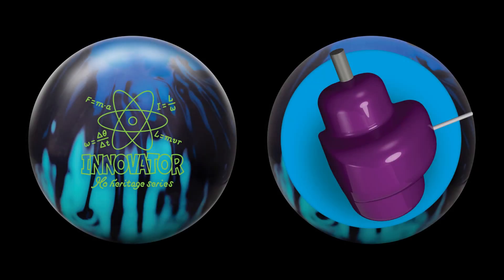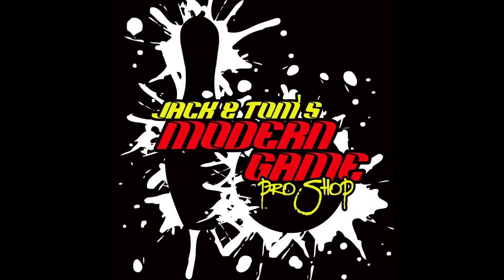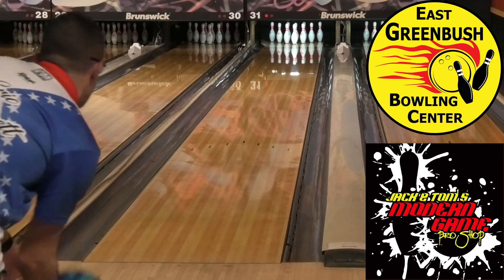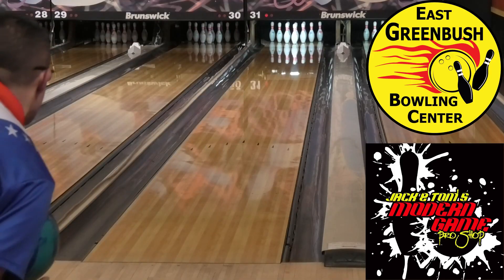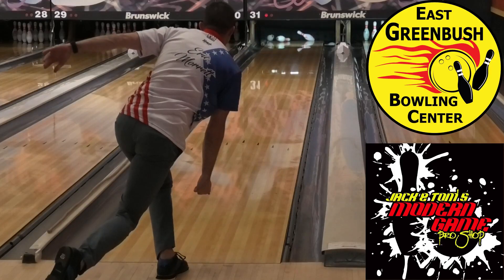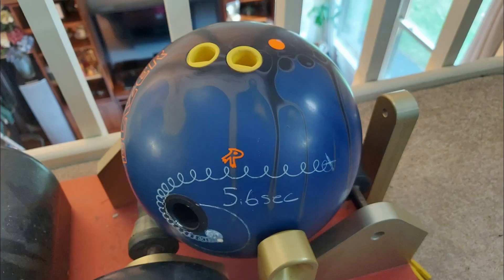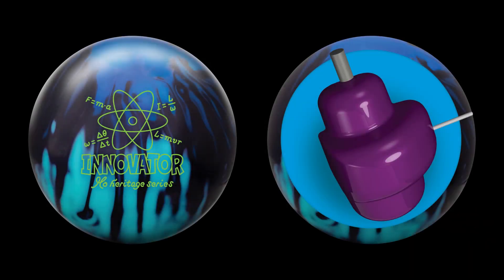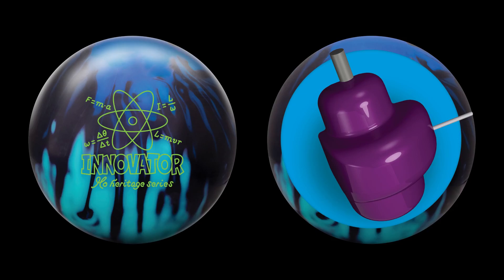Radical Bowling Technologies Innovator Solid Full Review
Layout: 70 x 4 x 40 @ Box Finish
Comparison with the Trail Blazer Solid